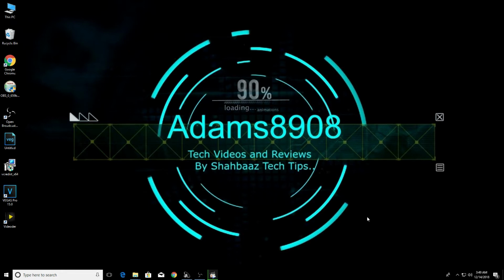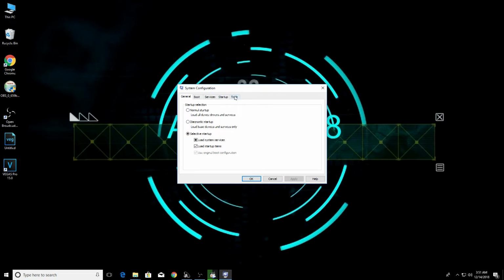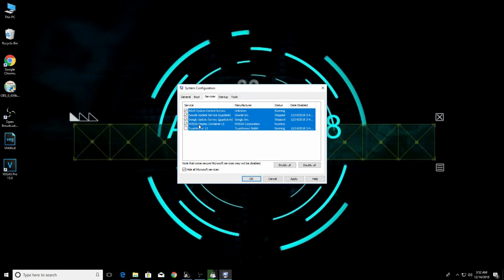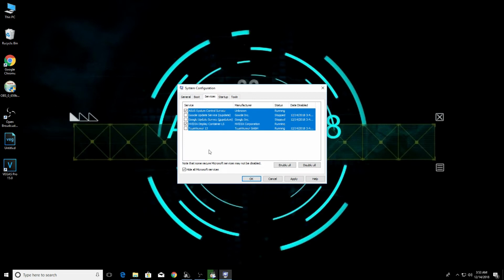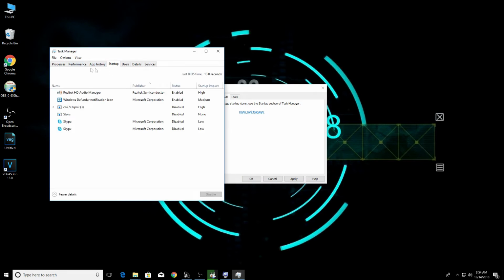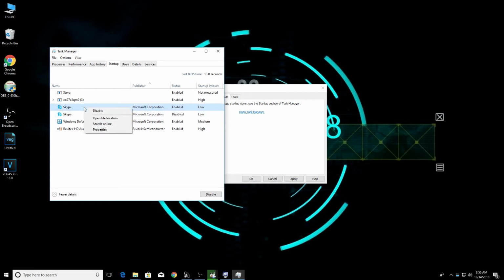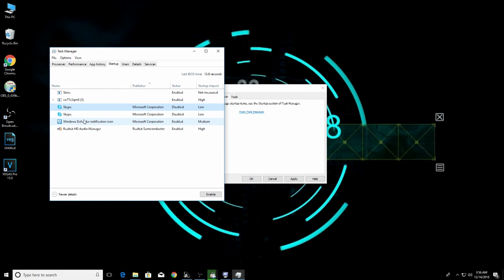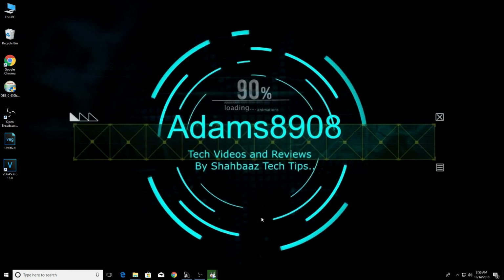How to make Windows 10 Startup Faster ( Will work on Windows 7/8/8.1/10 )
Please follow the instructions carefully to make Windows Startup faster Works on Windows 7 and later.

Start Search for : msconfig